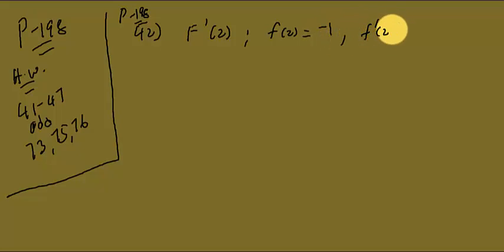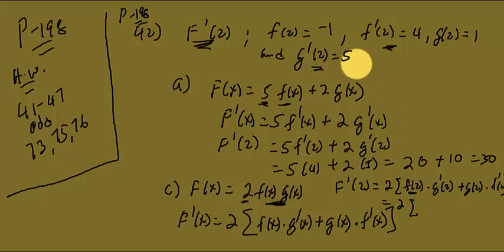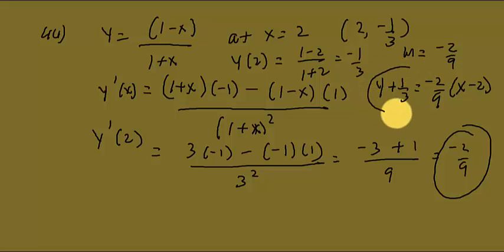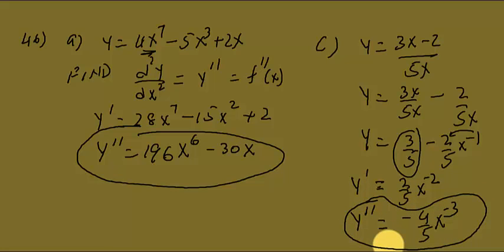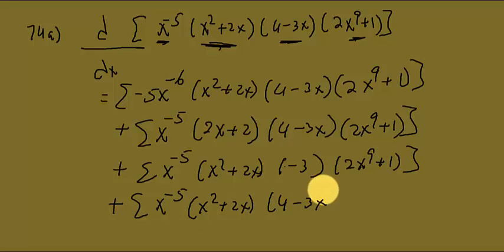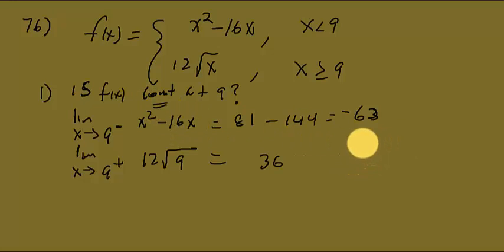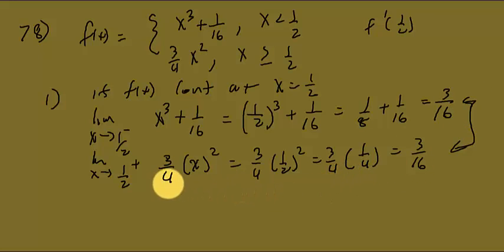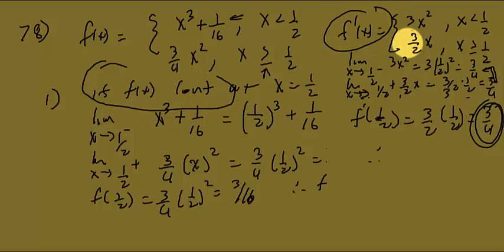Calculus 11/7 Chap 3.3 Differentiation.